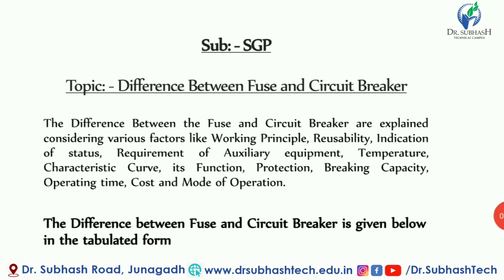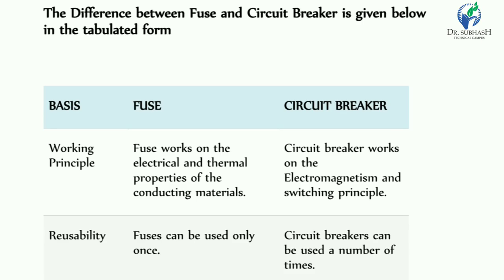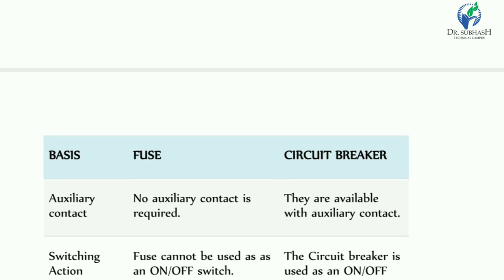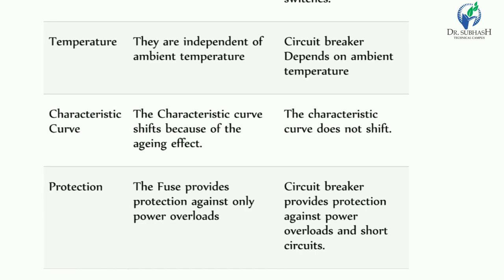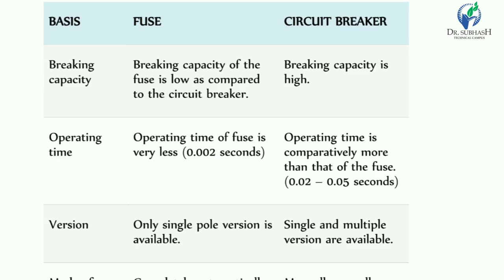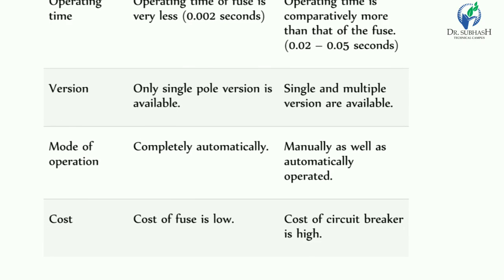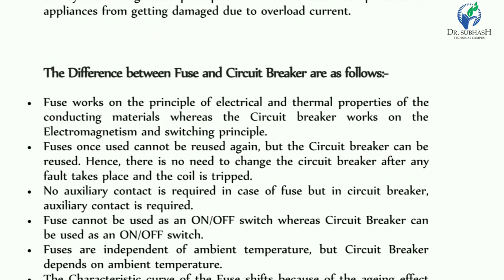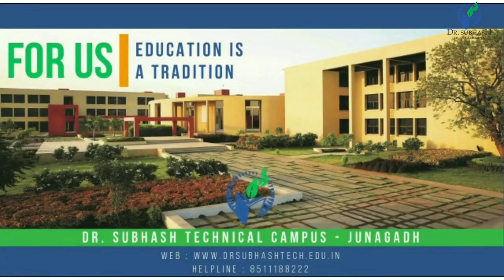Sub:-SGP Topic:-Difference between Fuse & Circuit breaker